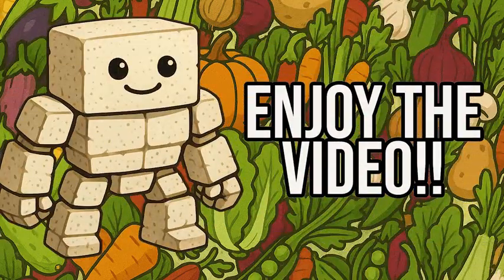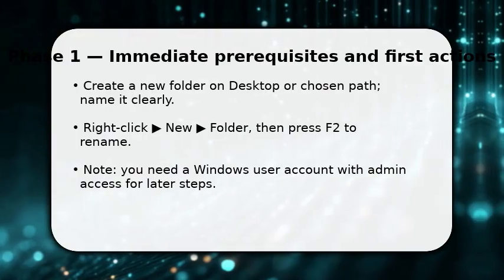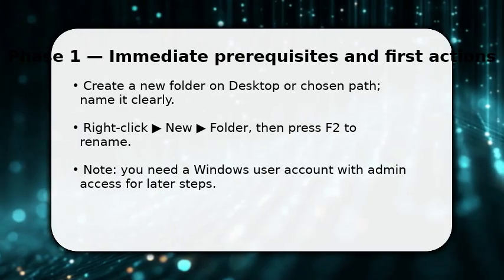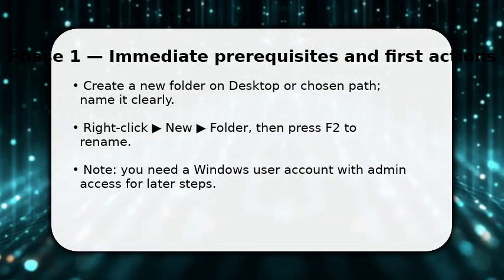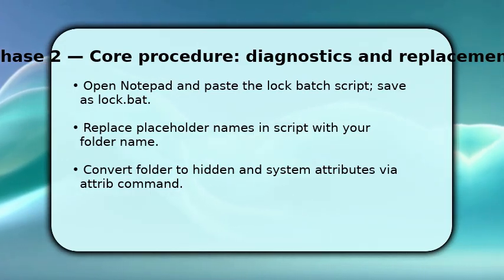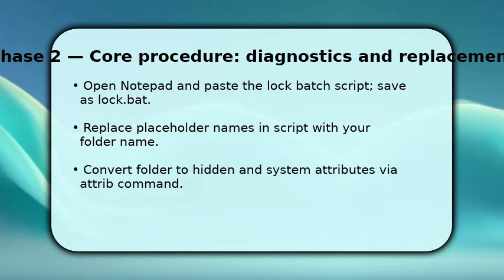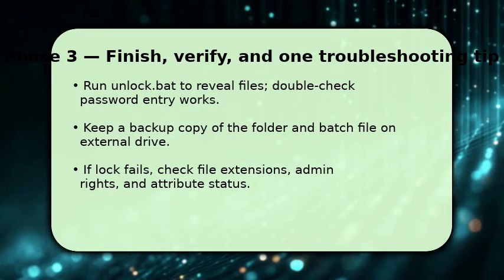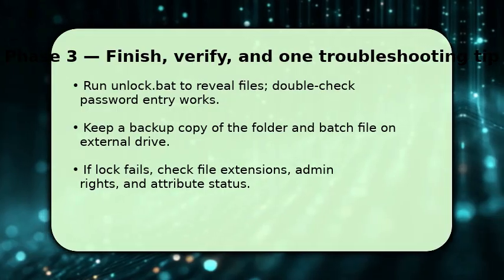How to Make Lock Folder in Pc (easy Method)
How to Make Lock Folder in Pc (easy Method) | 🔒 Surfshark VPN Deal — Stay private and secure. $1.99/mo + 3 Months Free ▸

Discover the simple steps to create a lock folder on your PC, ens extricate yourself from clutter and enhance organization. This quick guide will walk you through creating an easily accessible yet secure space for sensitive files.

how to make lock folder, create locked directory in Windows, organize computer folders, secure file storage on PC, lockable virtual desktop creation, file organization tips